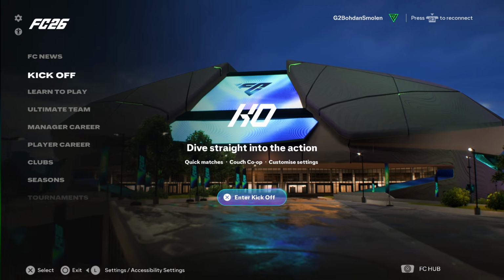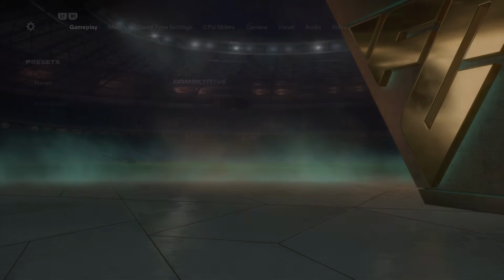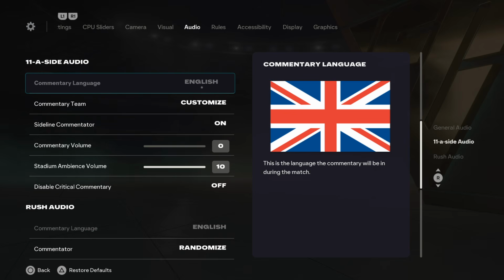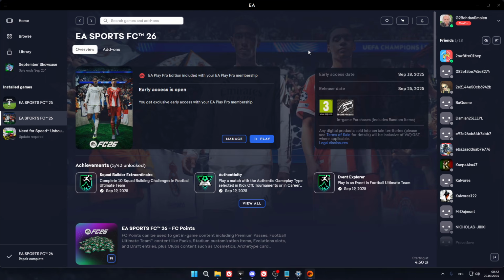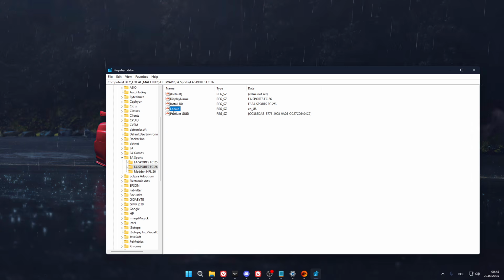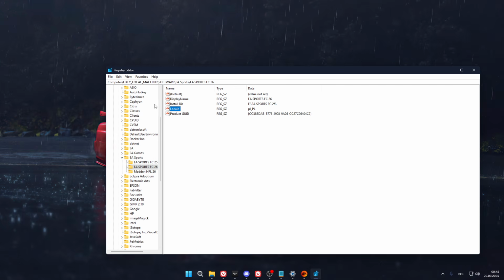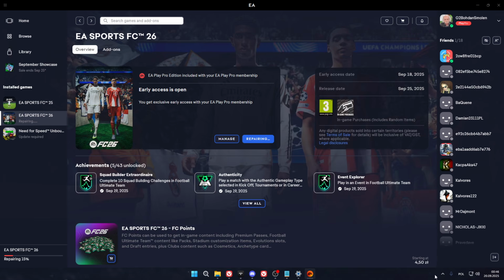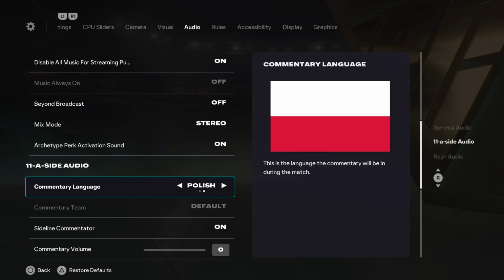FC 26: How to Change & Fix Commentary Language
In this video, I’ll show you how to change and fix the commentary language in FC 26. Adjusting the commentary language helps you enjoy matches in your preferred language and improves the game’s atmosphere. With this guide, you’ll discover how to change and fix commentary language settings in FC 26 for a better and more personalized gameplay experience.

Language codes:
English (US): en_US
German: de_DE
Spanish (Spain): es_ES
Spanish (Mexico): es_MX
French: fr_FR
Italian: it_IT
Dutch: nl_NL
Polish: pl_PL
Portuguese (Portugal): pt_PT
Portuguese (Brazil): pt_BR
Russian: ru_RU
Japanese: ja_JP
Korean: ko_KR
Traditional Chinese: zh_TW
Simplified Chinese: zh_CN
Arabic: ar_SA
Czech: cs_CZ
Danish: da_DK
Finnish: fi_FI
Greek: el_GR
Hungarian: hu_HU
Norwegian: nb_NO
Swedish: sv_SE
Turkish: tr_TR

If you have reached this point in the description, congratulations, you are in a small group of people :D. Let me know which platform you play on - PS5, Xbox, Nintendo Switch 2, or maybe PC?

If you are looking for video tutorials about the Web App FC 26, then here is playlist

and help me grow my channel :)

See you on the virtual pitch! :)